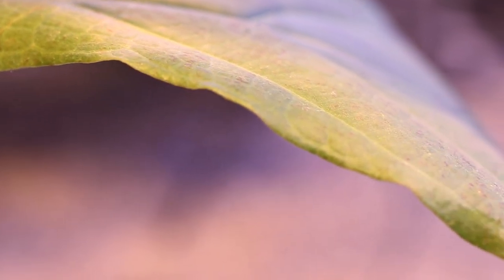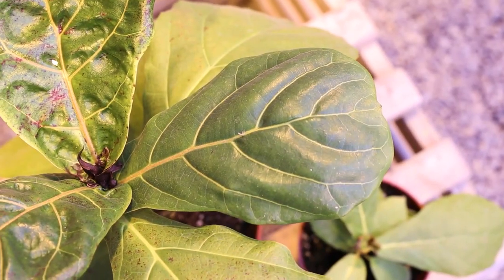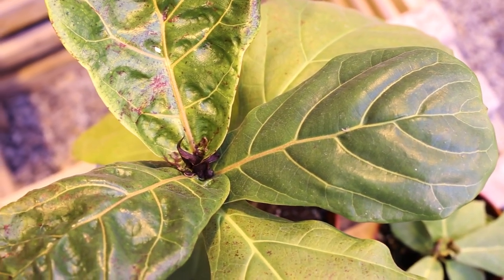Fiddle Leaf Fig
This is a young fig tree. They can achieve a height of 20 feet. They have lyre shaped leaves that are leathery and wrinkled that extended from the branches.

The fig comes in 700 different varieties.

When moving the fig plant, take caution as it is delicate.

To maintain, leave it in bright indirect light and water when the soil is dry.